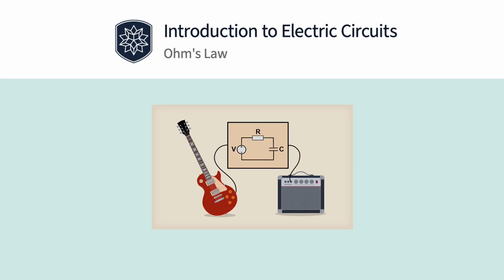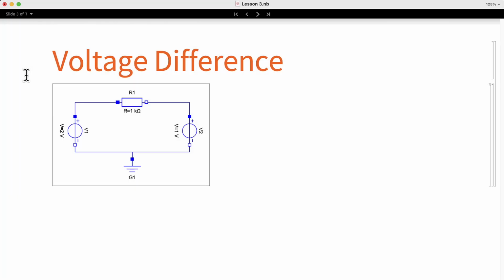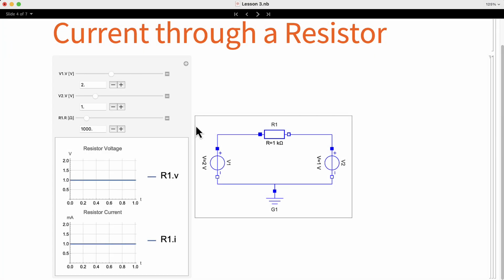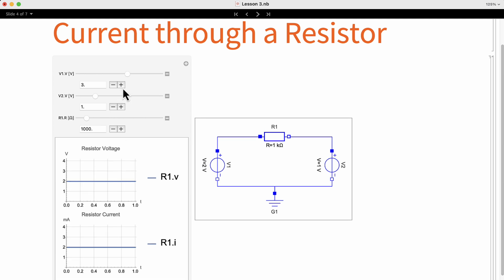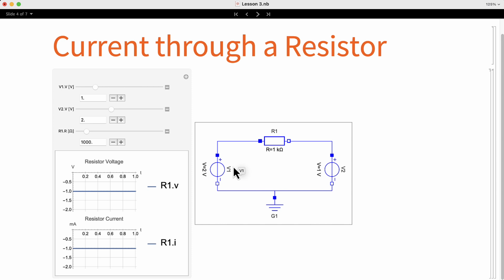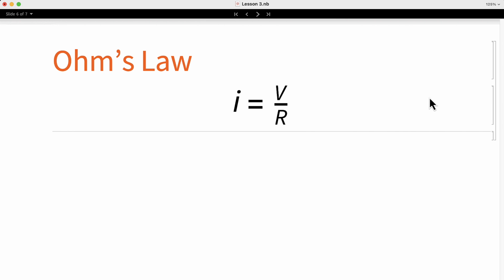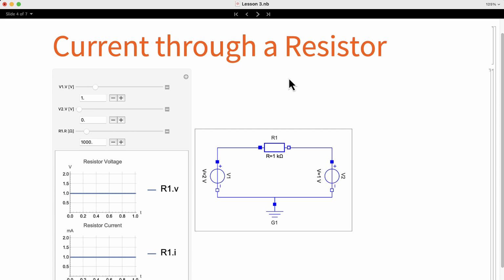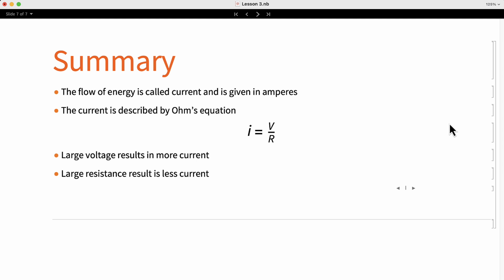Introduction to Electric Circuits: Ohm's Law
Visualize and simulate circuits with a resistor and voltage sources with two different potentials. Use Ohm's equation to understand how circuits behave. See practical analogies and examples of how circuits work.